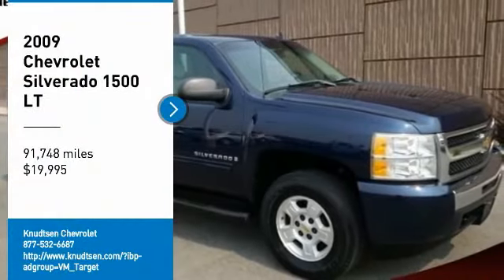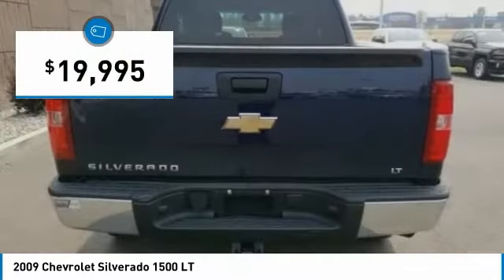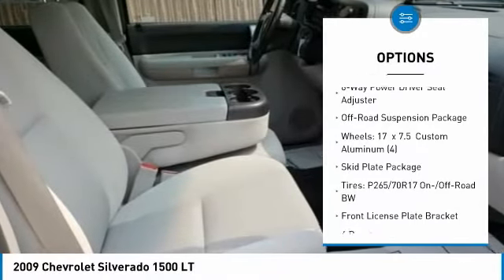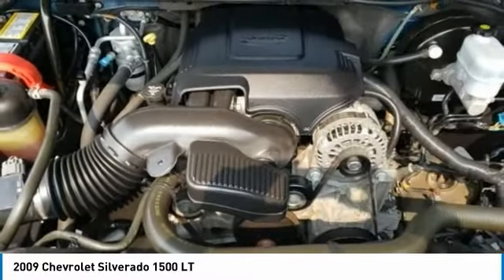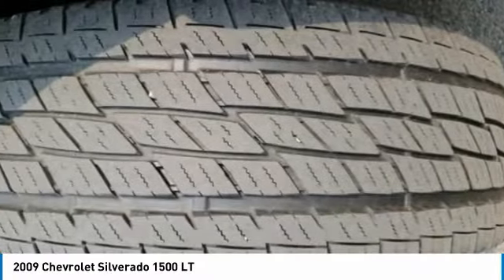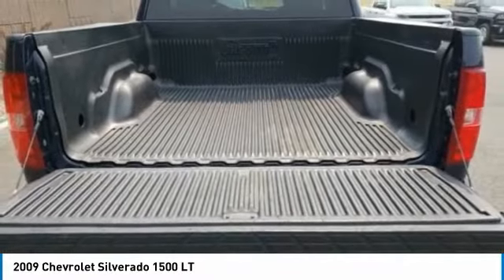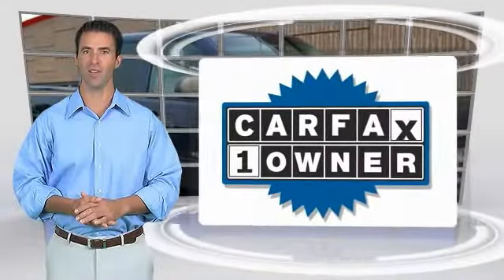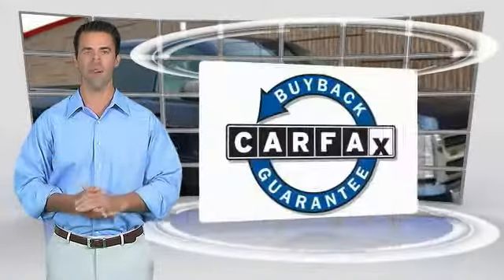2009 Chevrolet Silverado 1500 Post Falls ID HH6671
2009 Chevrolet Silverado 1500 LT

Knudtsen Chevrolet
1900 E Polston Ave

Looking for the right truck? Today could be your lucky day. this 2009 Chevrolet Silverado 1500 could be yours.